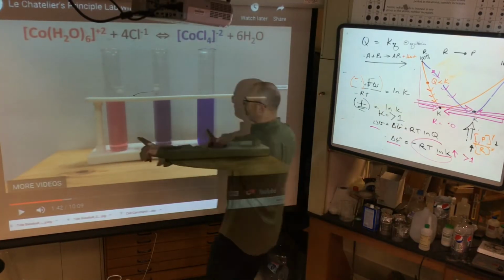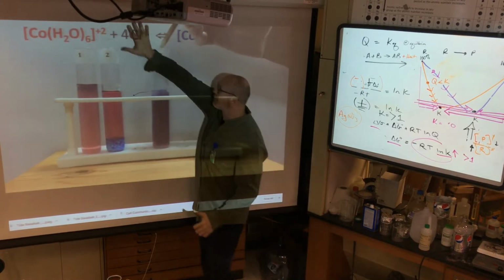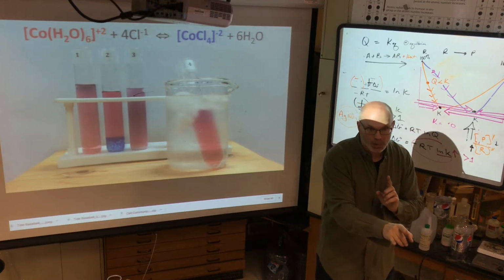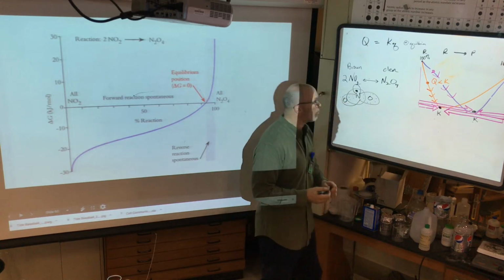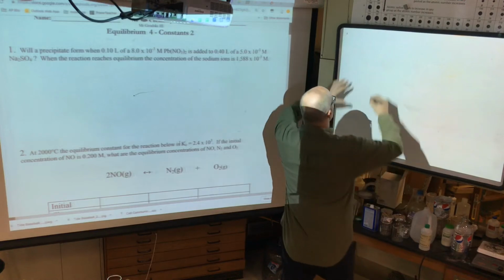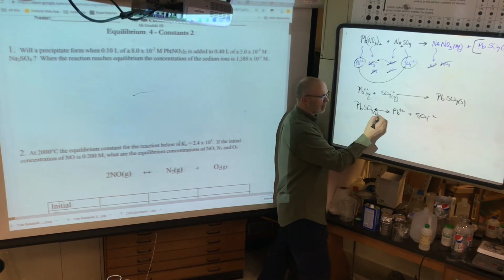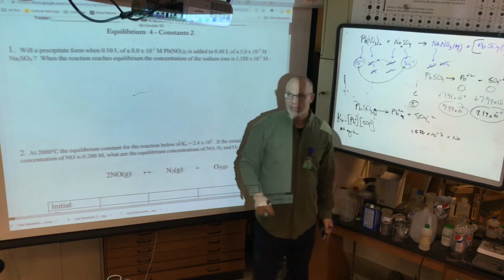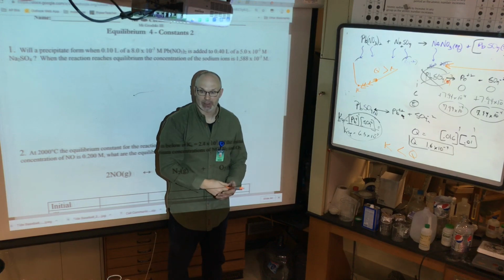AP Chemistry - Le Chatelier's Principle with Demo's - Q vs Keq